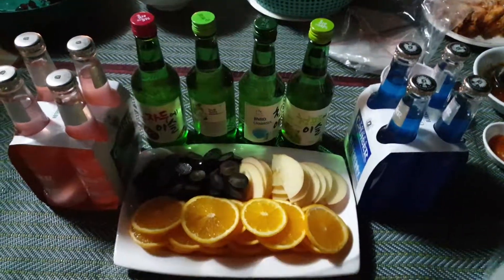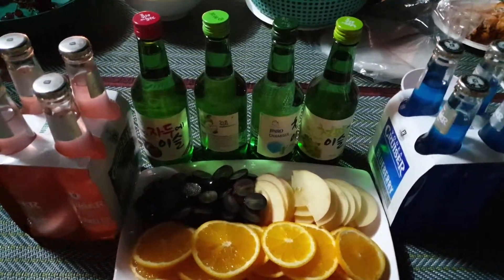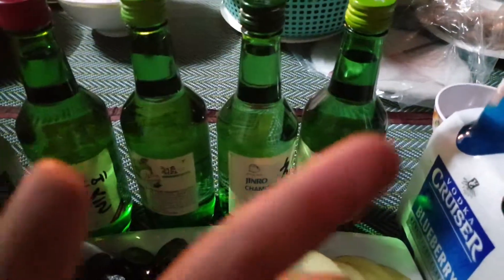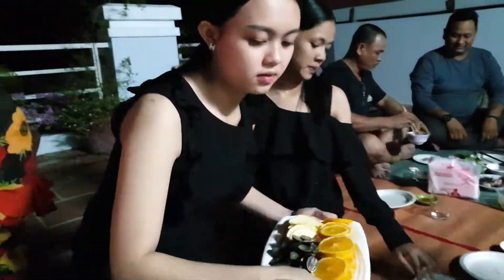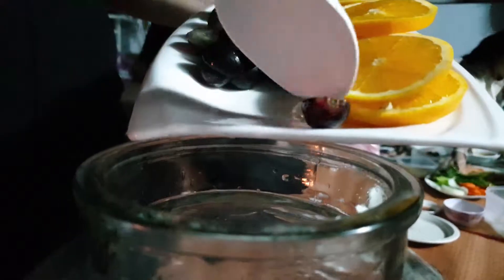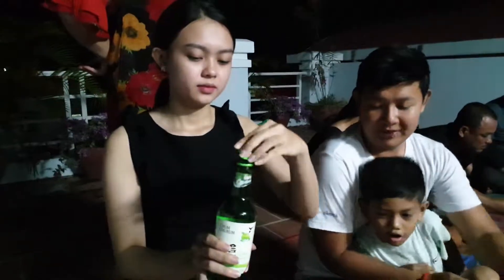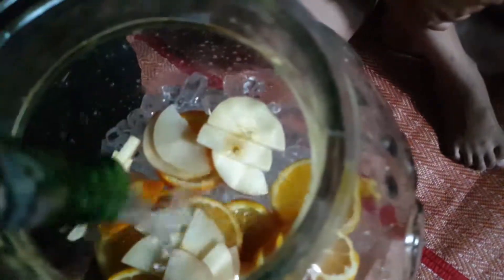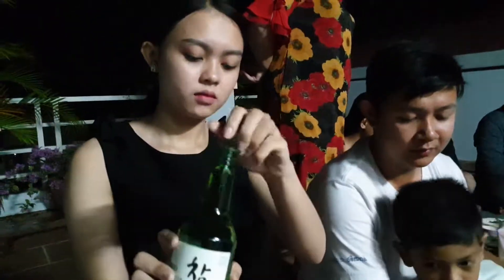how to made fruit wine ? របៀបធ្វើស្រាផ្លែឈើ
How to made fruit wine